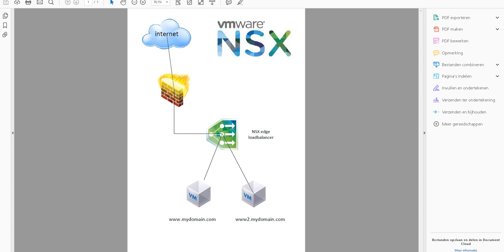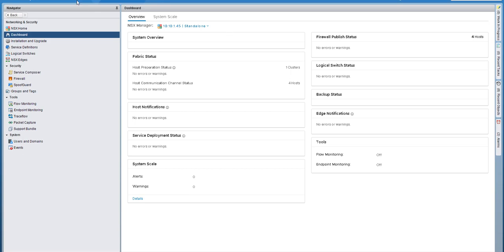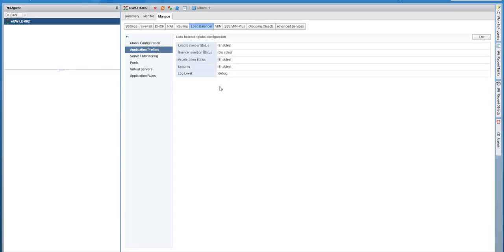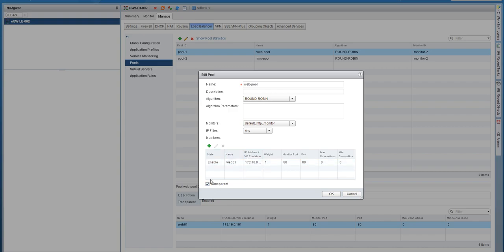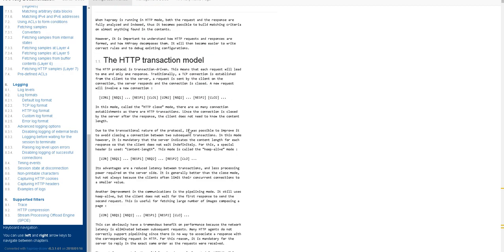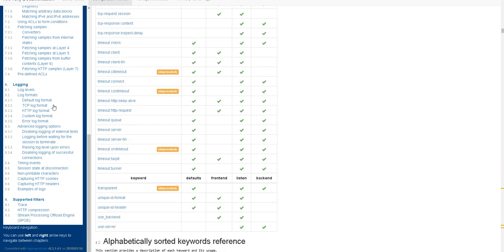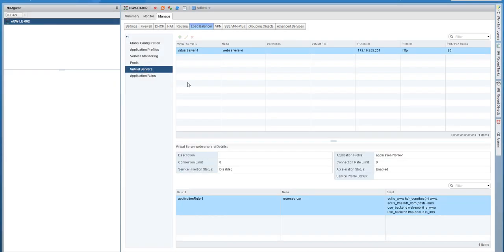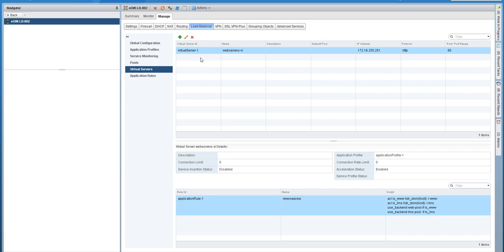NSX load balancer reverse proxy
How to setup a reverse proxy with NSX6.x